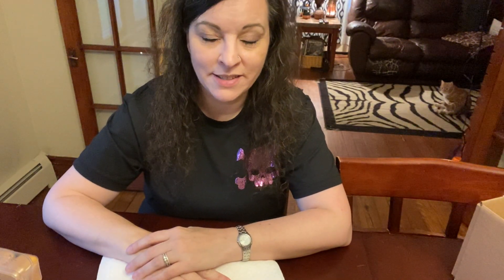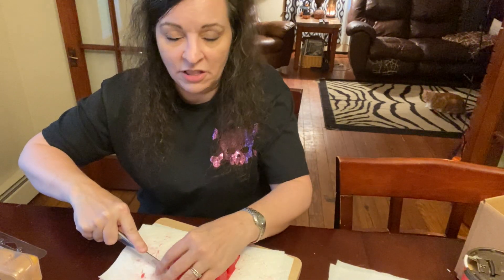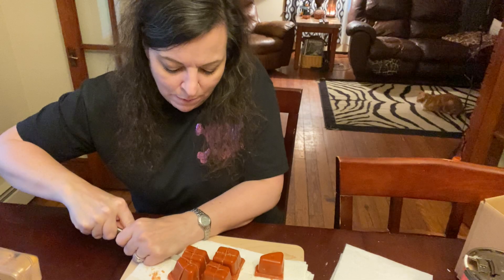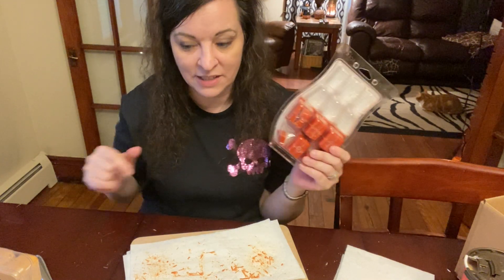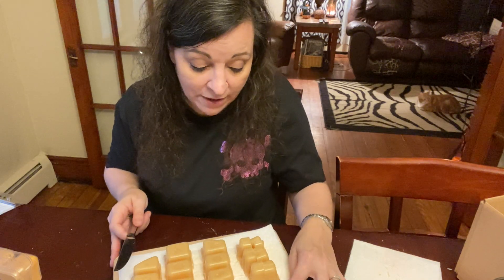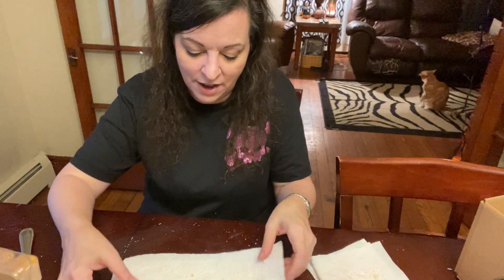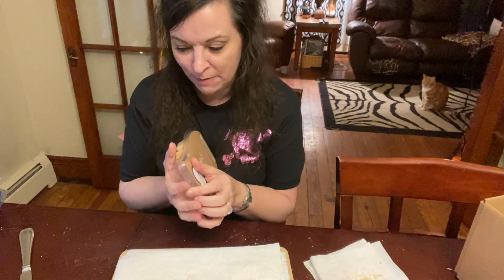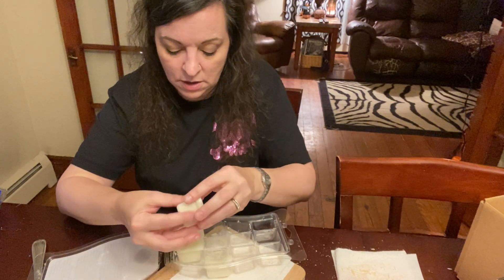Scentsy chop n chat!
Here’s my chop n chat this time. I forgot to discuss one of my hobbies. I’ll have to remember next time!